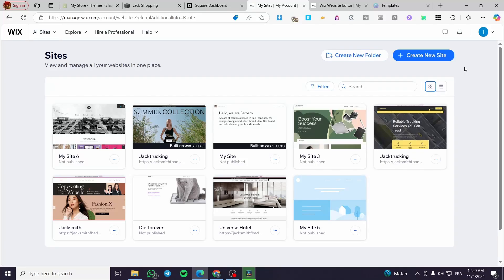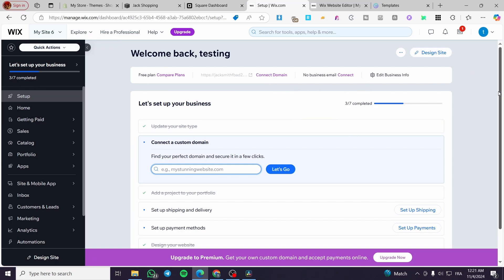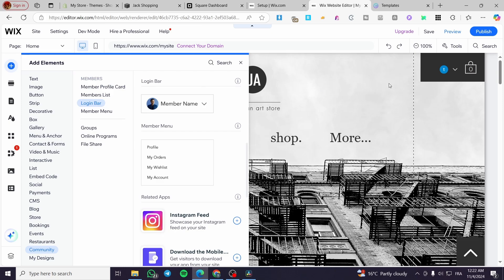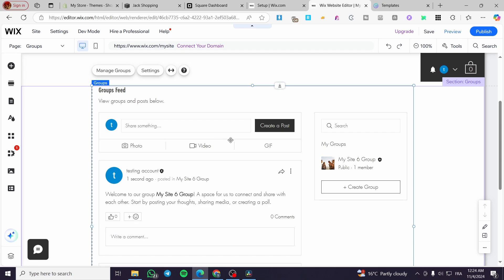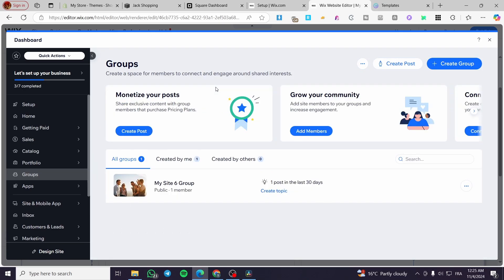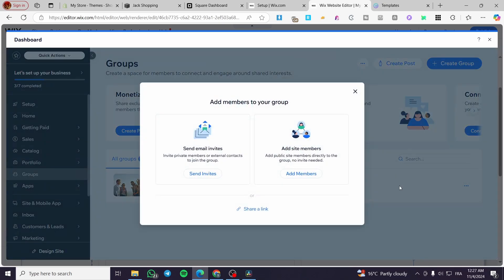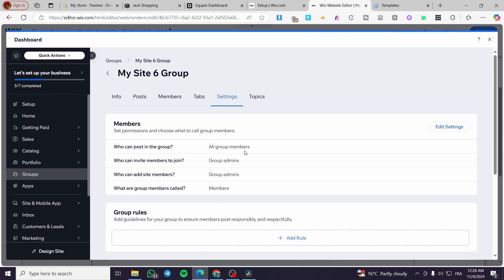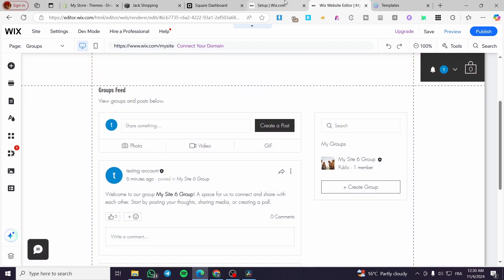Wix Groups Tutorial | How to Use Groups in Wix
Wix Groups Tutorial
If you are looking for a video about How to Use Groups in Wix, here it is!